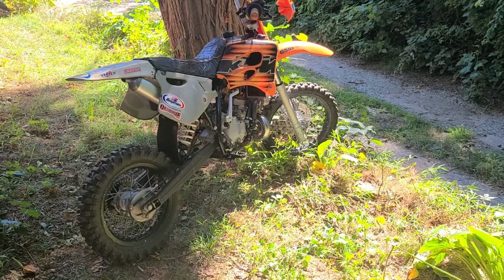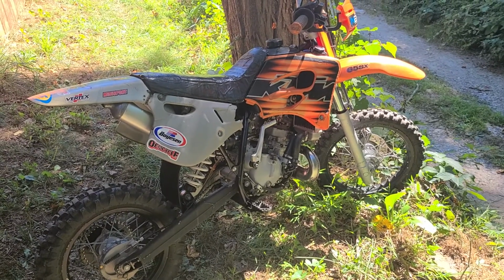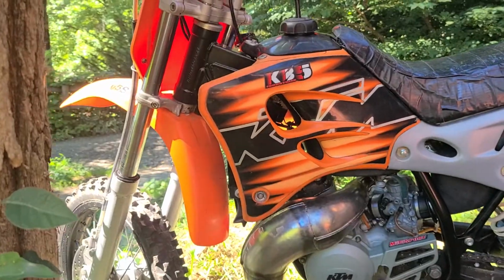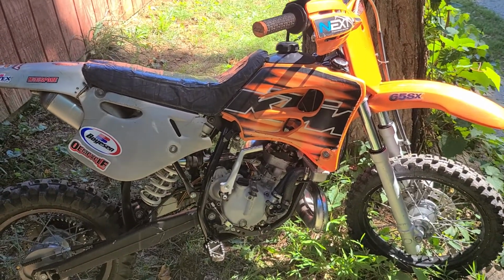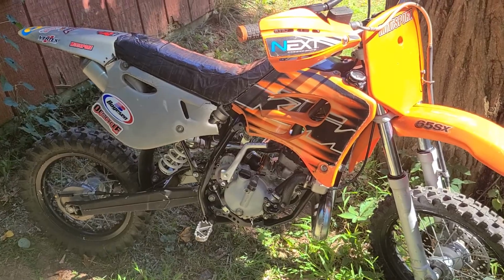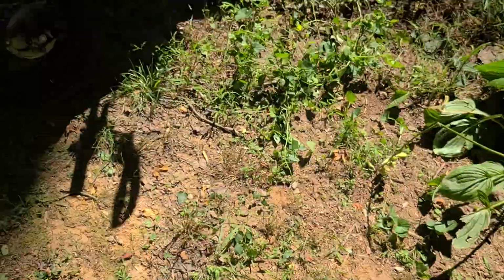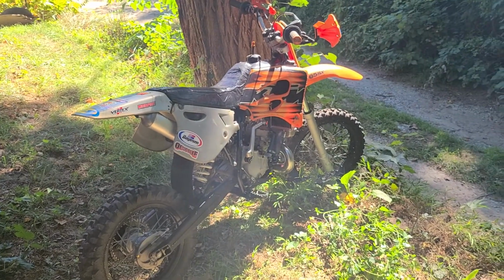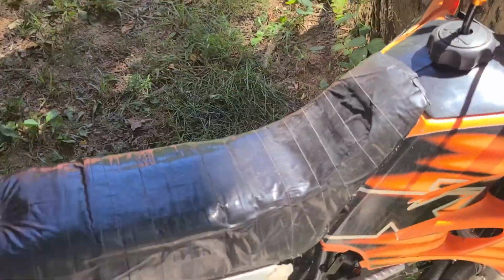1998 ktm 65 rebuild part 2 (in one piece)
Video showing my 98 65sx after rebuild